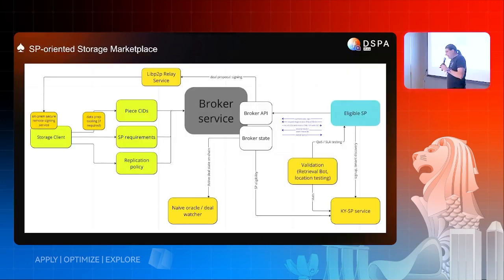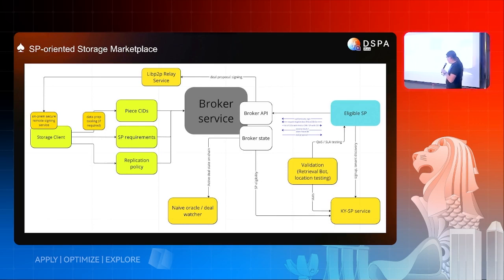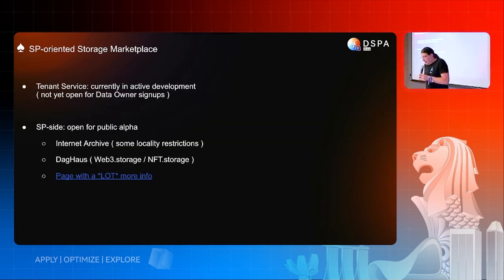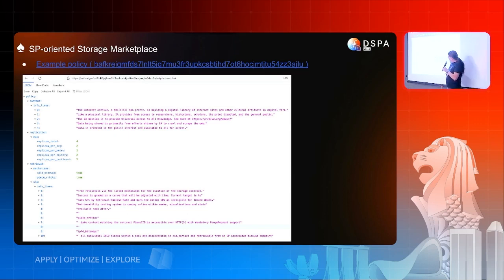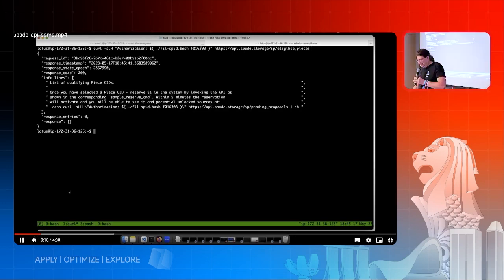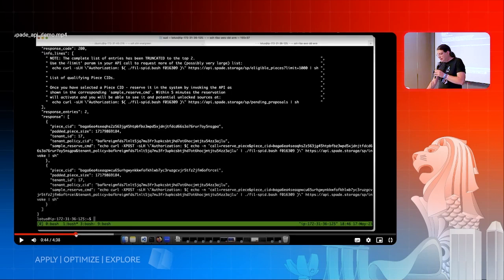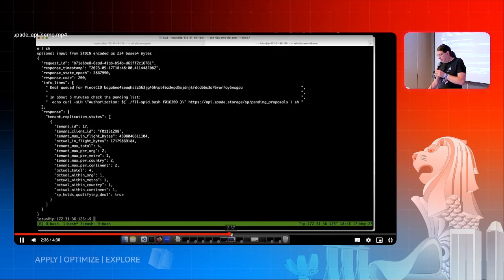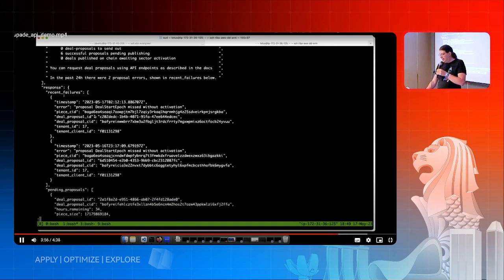All about Spade - Peter Rabbitson